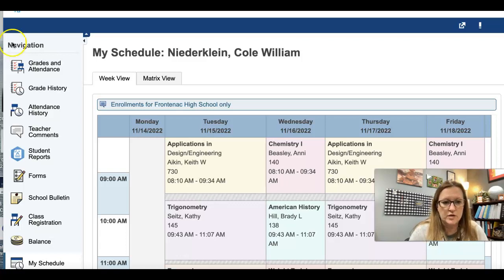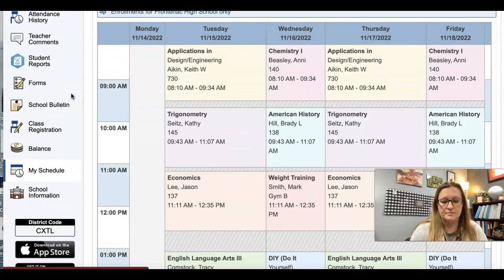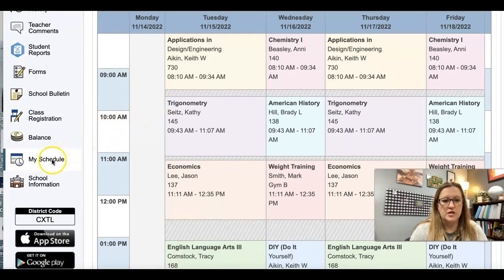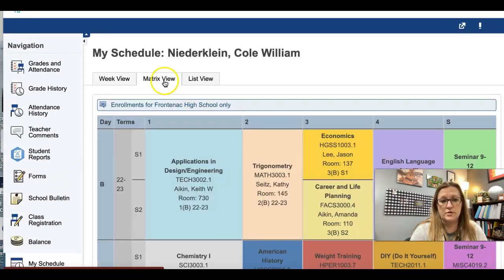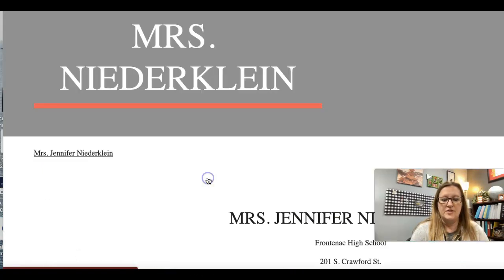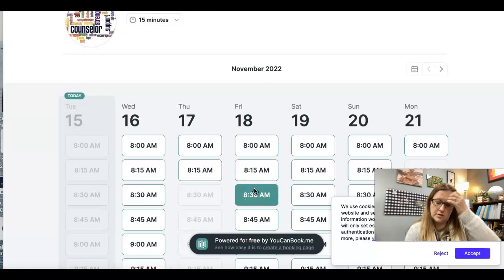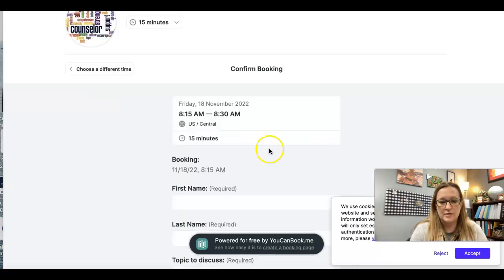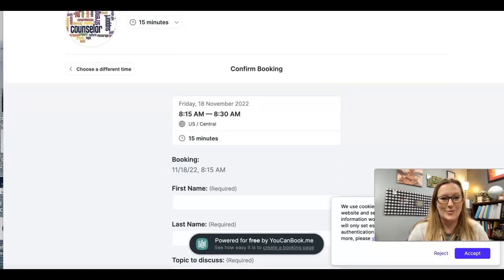2nd semester classes